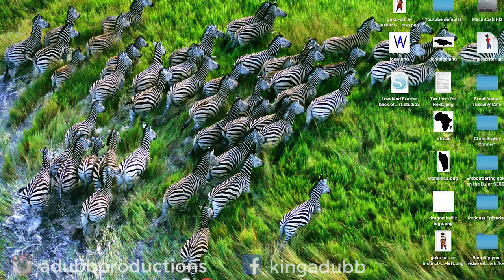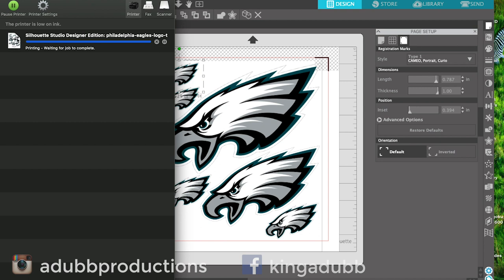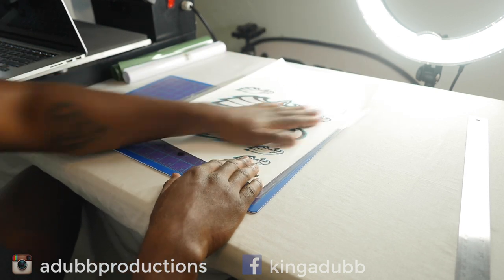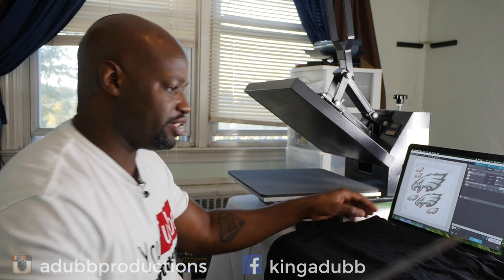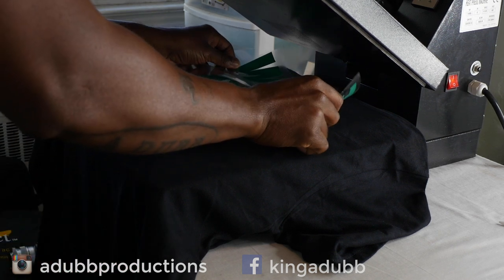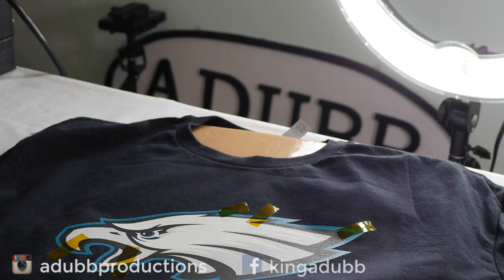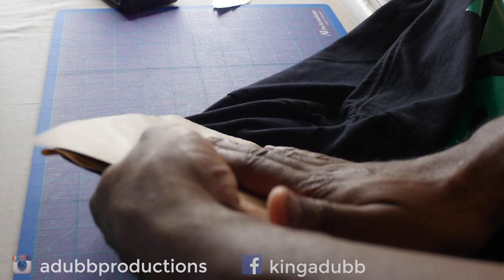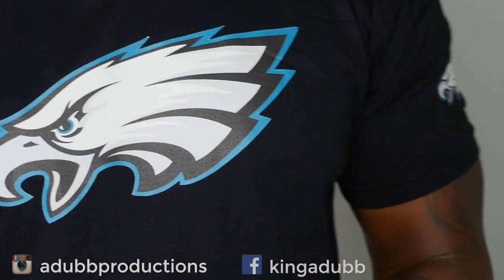Silhouette Cameo 3 | Print and cut | Eagles shirt/jersey project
This video is intended for you to follow along.  This is a fun project you can do at home with your family for the football season.  I'm showing you how to make a Football t-shirt, jersey. support your favorite team and have a good time with your family using your silhouette cameo 3, a heat press and a inkjet printer.

Epson Workforce 7720 printer
Jet Heat Transfer Paper Inkjet 11x17
Silhouette KIT Tool